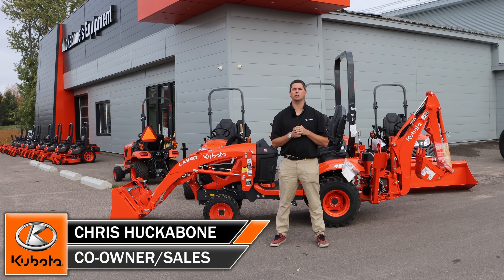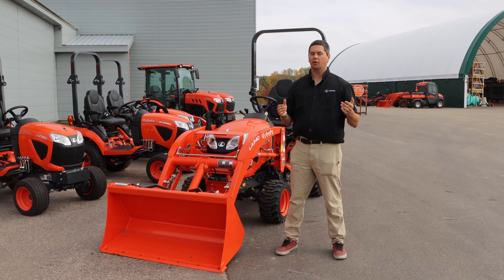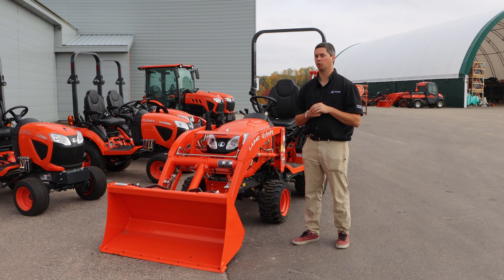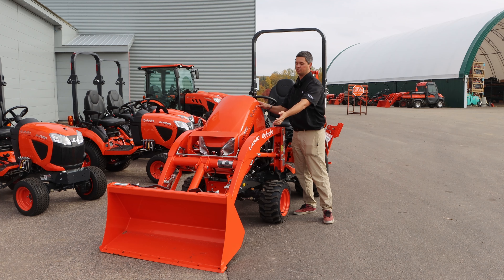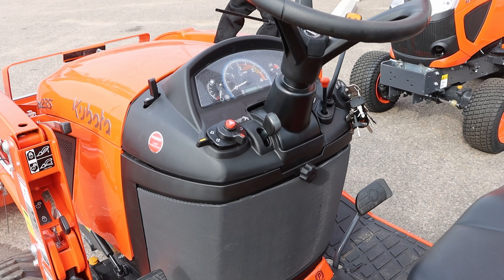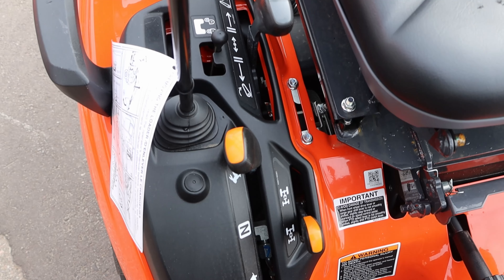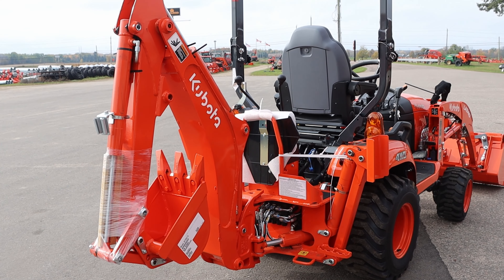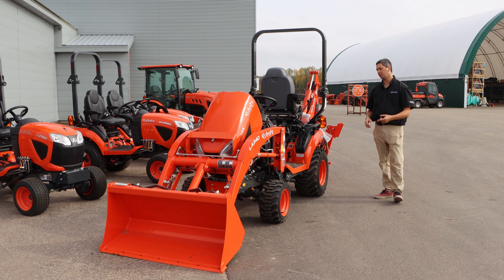BX23S, Let's Talk Before They're All Gone!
Chris walks us through the Kubota BX23S Sub Compact Tractor one last time while supplies last! They sell quickly, lets find out why!